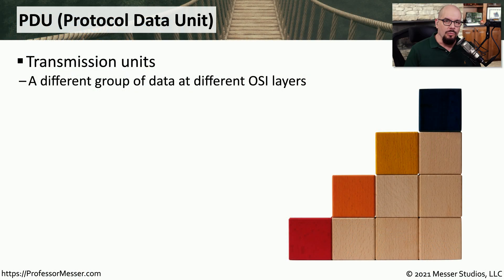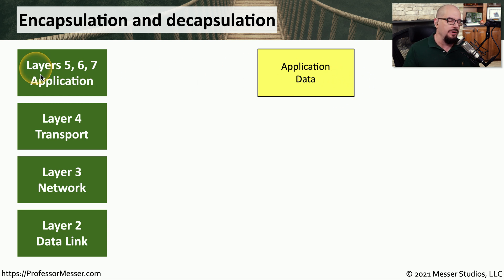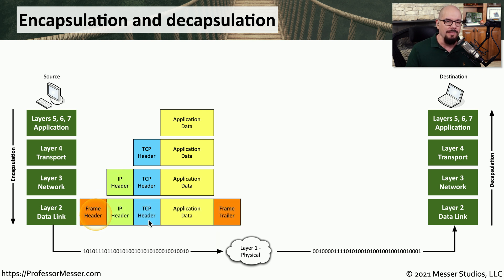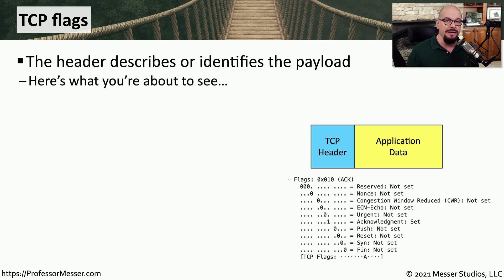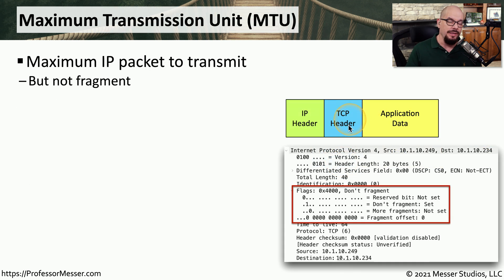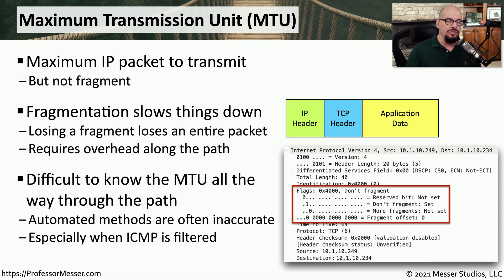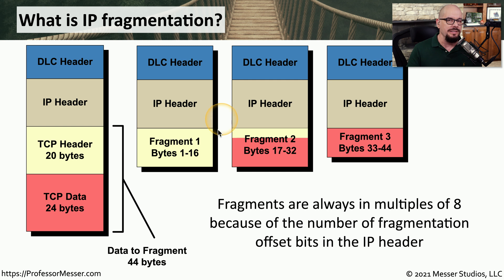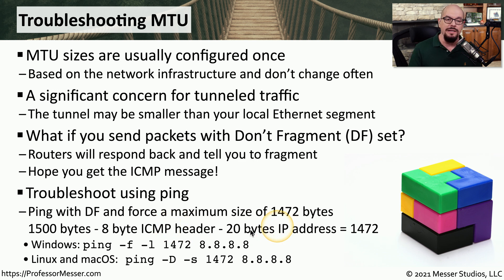Data Communication - N10-008 CompTIA Network+ : 1.1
Network communication consists of a series of well-orchestrated standards and processes. In this video, you’ll learn about data encapsulation and decapsulation, TCP flags, maximum transmission unit, and IP fragmentation.